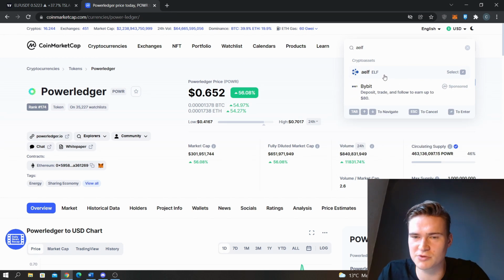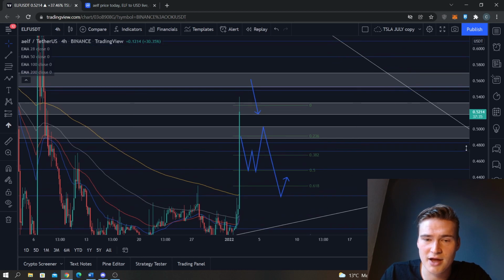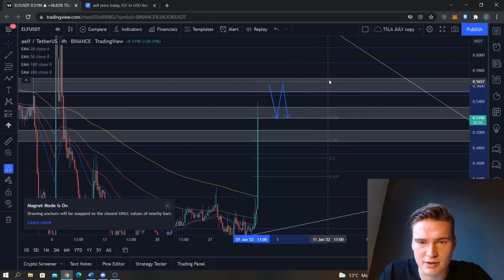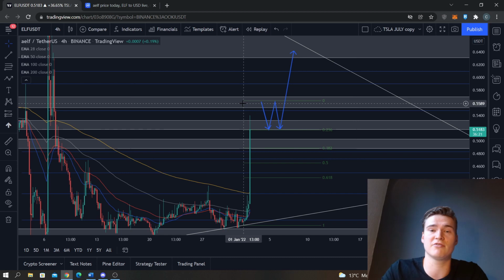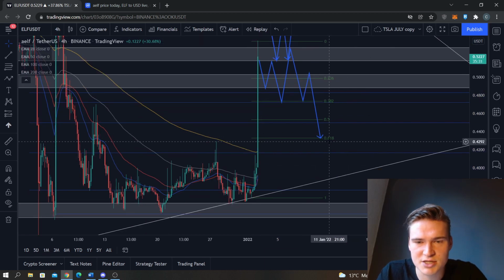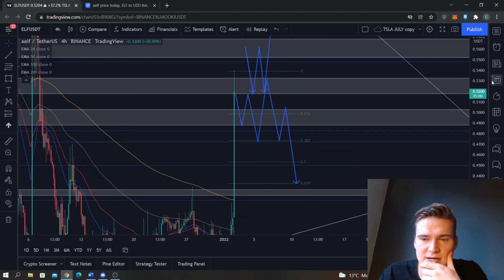THE ELF (AELF) COIN PRICE PREDICTION & ANALYSIS FOR 2022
Aelf Crypto Price Prediction: AElf has been trending today and the project seems interesting as well, so in this video I will go over a technical analysis on the ELF token to kind of gauge where it could go after the nice bull move.